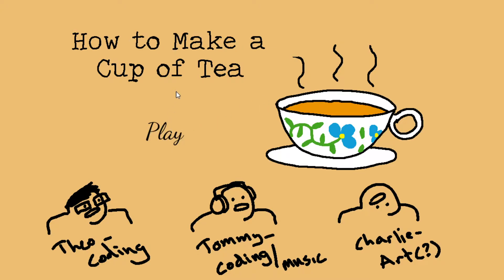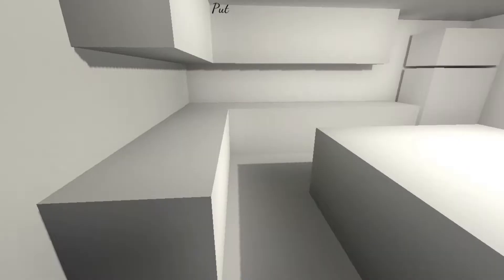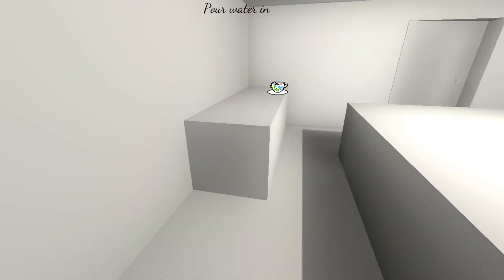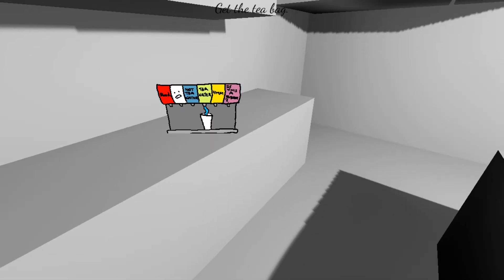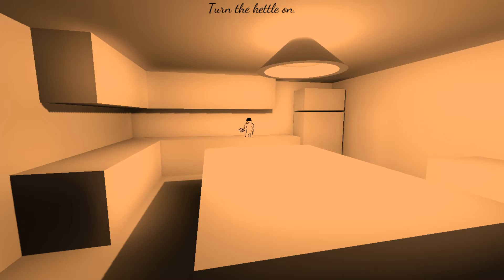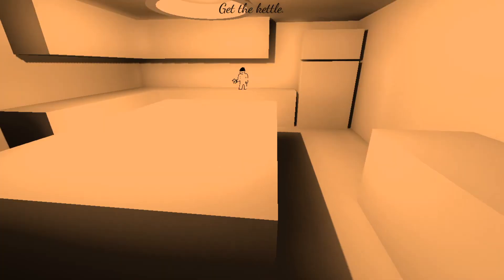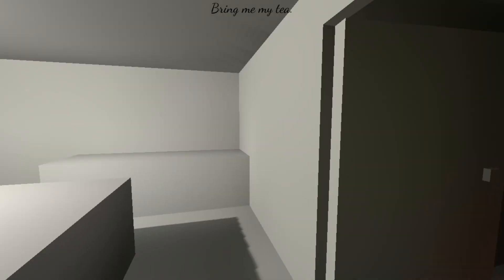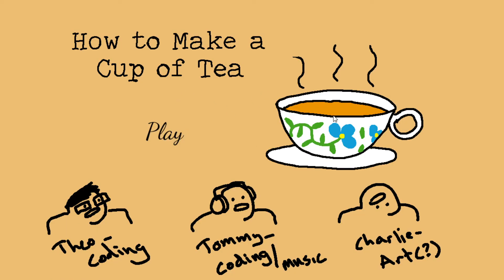How to Make a Cup of Tea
Hey guys! I'm back...sort of? I created this channel to be a fun relaxation period for me to do things for so that I didn't feel pressured to just pump out videos. Today I was feeling it...so let's do it!